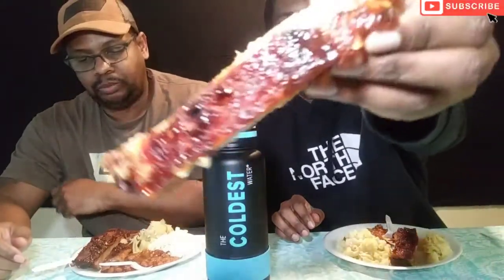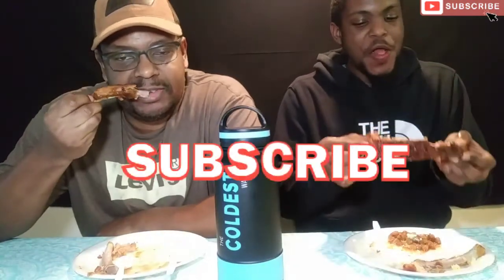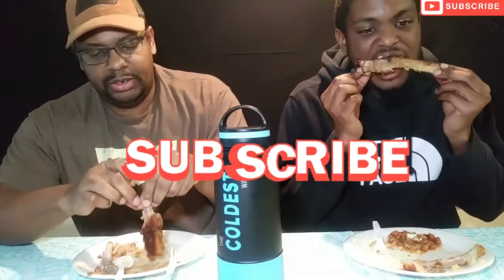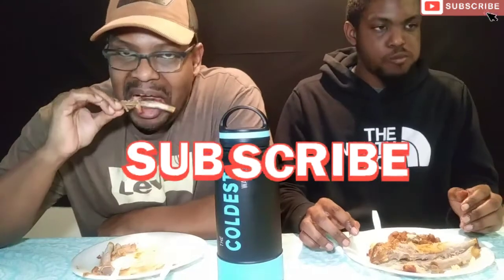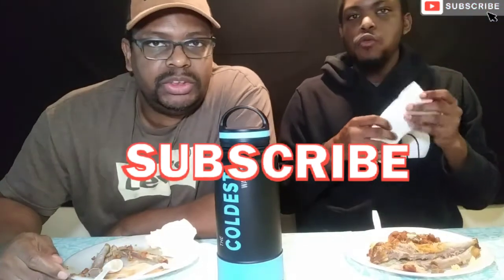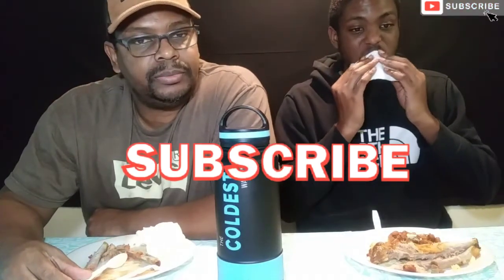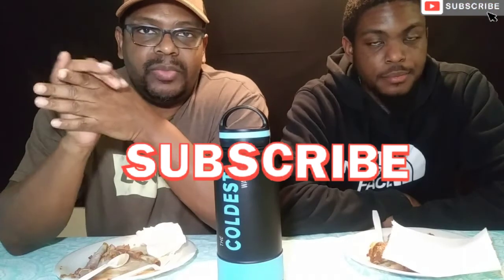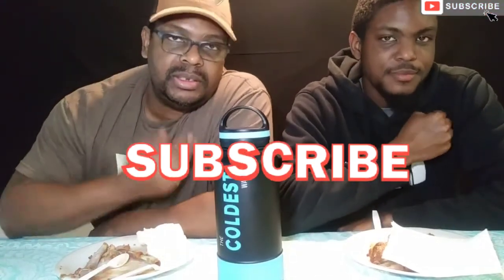( Muckbang ) Pork Ribs, macaroni salad, Baked beans, and Cabbage. Eating Show...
I hope you all enjoy this video.. Thanks for all the love and support.